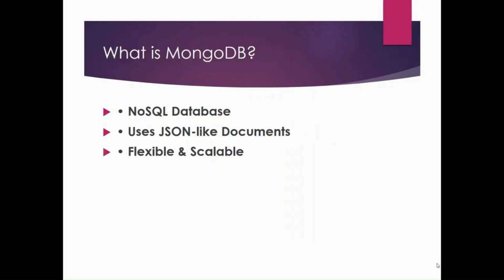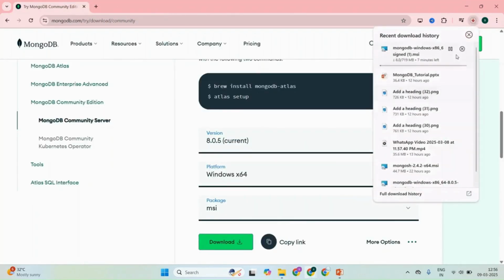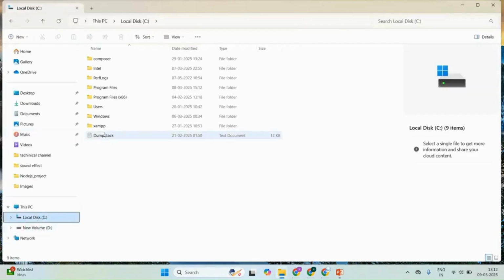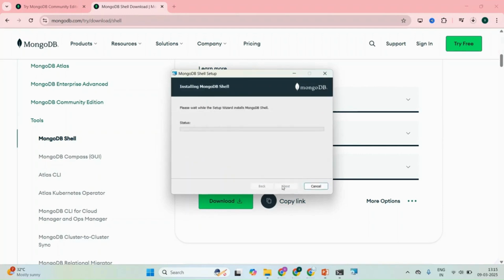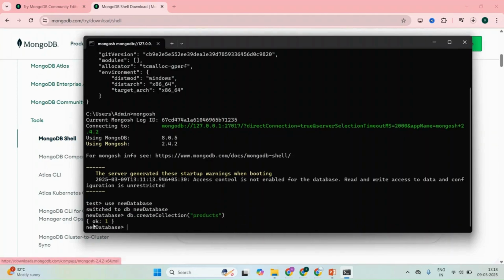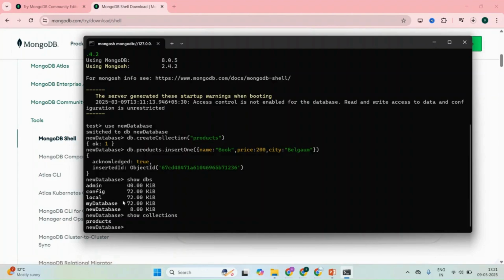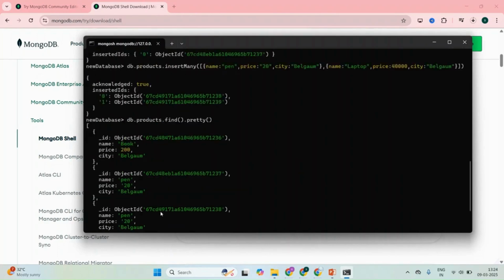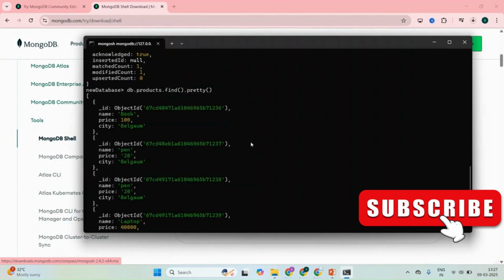How to Start MongoDB from Terminal | Launch MongoDB Using Command Line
🚀 Learn how to start MongoDB from the terminal on Windows, macOS, and Linux! Whether you're a beginner or setting up a dev environment, this step-by-step tutorial will help you get MongoDB running quickly using the command line.

🔧 We’ll cover both starting MongoDB as a service and launching it manually with mongod.

💻 Topics Covered:
How to start mongod in terminal
How to check MongoDB service status
Creating a data directory for MongoDB

📌 Make sure MongoDB is installed on your system before following along.

How to connect MongoDB locally?
How to create a local database in MongoDB?
How do I create a local collection in MongoDB?
Can MongoDB be hosted locally?
How to install MongoDB in Windows step by step?
How to install MongoDB on Windows terminal?
How to install MongoDB in Windows using zip?
How to install Mongosh in Windows?
How to install MongoDB step by step?
How to run MongoDB in Windows?
How to manually install MongoDB?
How to check MongoDB installed in CMD?